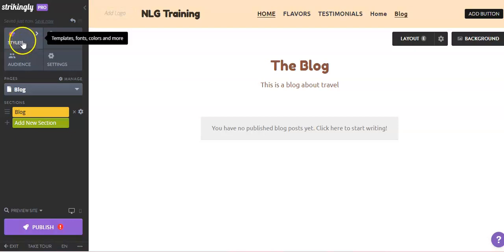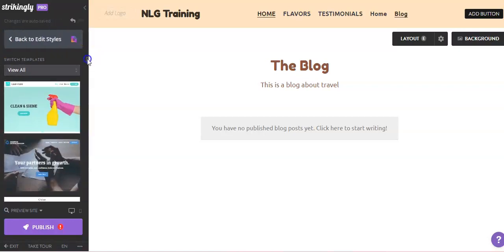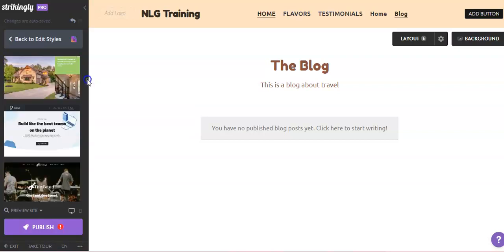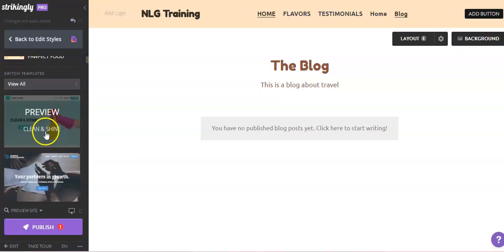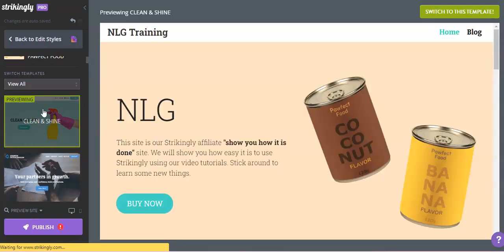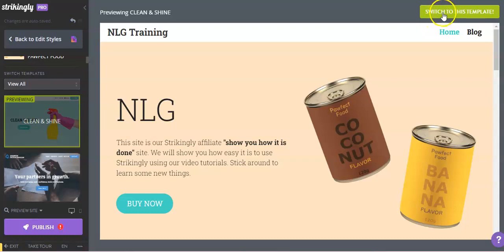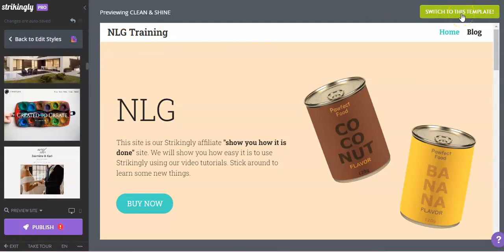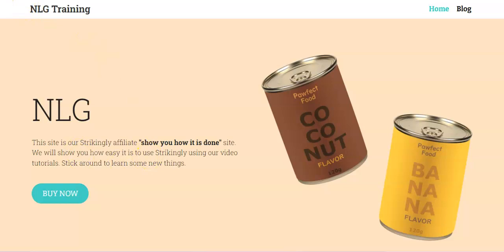How to select or change your template on your Strikingly website?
In this video, we show you how easy it is to change your template or select a new template for your Strikingly website. Choose a platform that gives you the freedom to change the look and feel of your website when you need to.